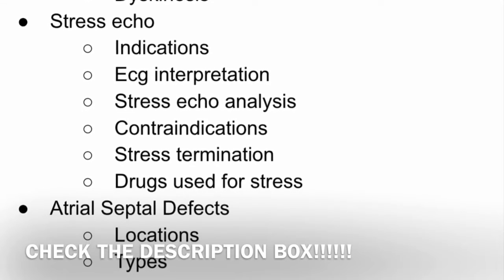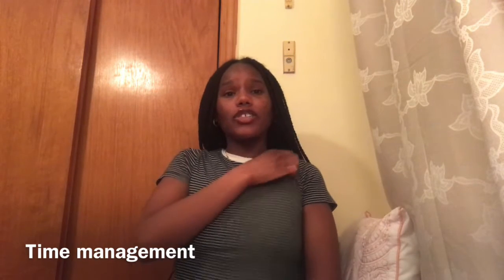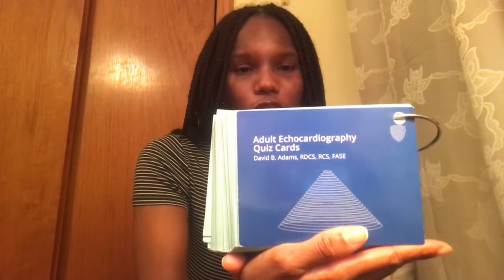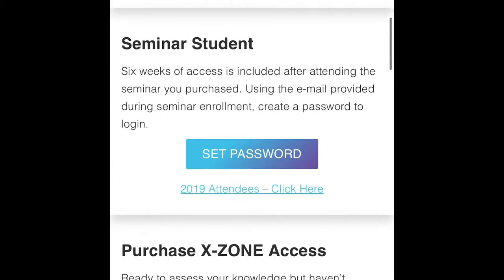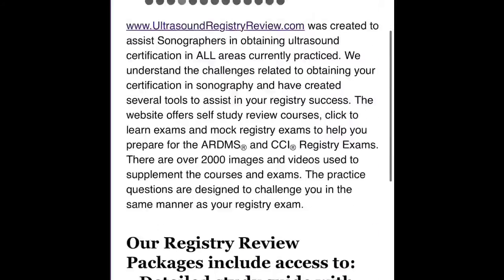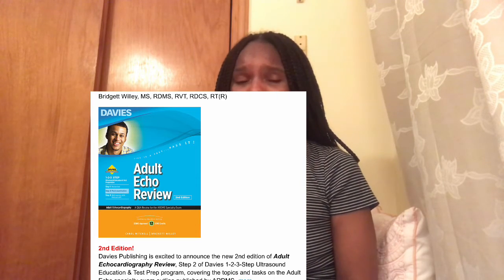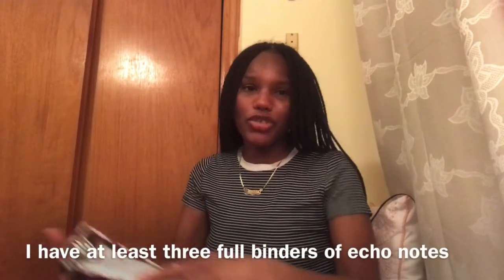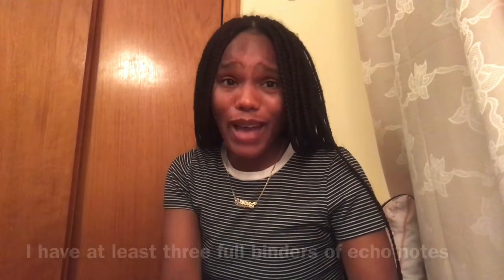Life of a cardiovascular sonography student:Tips and Tricks to Passing Your RDCS Exam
What’s up you guys! Guess what I passed my RDCS exam I am oficially a certified Registered Diagnostic Cardiac Sonographer.

Outline:

Normal adult echo views
Parasternal
Short axis views
Apical 4
Apical 5
Apical 2
Apical 3
Subcostal
Suprasternal notch
TEE VIEWS and anatomy

Normal Measurements

TAPSE

ASE 17 WALL SEGMENTS
Which arteries feed what walls

Aortic coarctation

Wiggers diagram

Aortic stenosis and regurgitation
Causes
How it looks on echo
M-mode
Doppler
Pathophysiology
Know its Murmur
Symptoms
Bicuspid aortic valve
Aortic valve Area!
Normal and abnormal measurements
Aortic valve dimensionless index
Peak gradient
Mean gradient
Ao p1/2 time
velocity

Pulmonic stenosis and regurgitation
Causes
Pathophysiology
Know its Murmur
Symptoms
Doppler
M-mode
Peak gradient
Peak velocity

Mitral stenosis and regurgitation
Causes
Pathophysiology
Know its Murmur
Symptoms
M-mode
Doppler
PISA
Vena contracta
dp/dt
Measurements
MVA
Mean gradient
Pulmonary artery pressure
Mitral pressure half time
Deceleration time
Mitral Valve Prolapse
Marfan Syndrome
Dissection Types

Tricuspid stenosis and regurgitation
Causes
Pathophysiology
Know its Murmur
Symptoms
Doppler
TAPSE
Symptoms
Measurements
Pulmonary Artery End Diastolic Pressure
PAEDP=RAP+EDP
Estimating Right Atrial pressure from the IVC size

Diastolic Phases
Diastolic Dysfunction
Abnormal filling patterns

Pericardial effusion
Causes
Pathophysiology
Echo findings
Symptoms
Physical signs
M-mode findings
Doppler findings

Tamponade
Causes
Pathophysiology
Echo findings
Symptoms
Physical signs
M-mode findings
Doppler findings

Constrictive pericarditis
Causes
Pathophysiology
Echo findings
Symptoms
Physical signs
M-mode findings

Systemic hypertension
Causes
Pathophysiology
Echo findings
Symptoms
Physical signs
M-mode findings

Pulmonary Hypertension
Causes
Pathophysiology
Echo findings
Symptoms
Physical signs
M-mode findings
Ischemic heart disease
Causes
Pathophysiology
Echo findings
Symptoms
Physical signs
Complications
Pseudoaneurysm
True aneurysm

Stress echo
Indications
Ecg interpretation
Stress echo analysis
Contraindications
Stress termination
Drugs used for stress

Atrial Septal Defects
Locations
Types
Causes
Pathophysiology
Echo finding
murmur

Ventricular Septal Defects
Locations
Types
Causes
Pathophysiology
Echo finding
Murmur
Ebstein’s Anomaly
Masses/tumors
Endocarditis
Prosthetic valves

Cardiomyopathies
Hypertrophic
Causes
Aliases
Pathophysiology
Murmur
Symptoms
How it looks of echo
M-mode findings
Doppler finding
Dilated
Causes
Aliases
Pathophysiology
Murmur
Symptoms
M-mode findings
Doppler findings
Restrictive (Infiltrative)
Causes
Aliases
Pathophysiology
Murmur
Symptoms
M-mode findings
Doppler findings

Wall motion
Hyperkinesis
Hypokinesis
Akinesis
Dyskinesis

Common Measurements
 Aortic Root
Mean: 2.7 cm Range: 2.0-3.7cm
Cusp Separation
Mean: 1.9 cm Range 1.5-2.6cm
LA diameter
Mean 2.9 cm Range: 1.9-4.0 cm
LVIDd
Mean 4.7cm Range 3.7-5.6 cm
LVIDs
Mean: 3.1 cm Range 2.0-3.8 cm
IVSd Thickness
mean: 0.9 cm Range 0.6-1.1 cm
LVPWD Thickness

Aortic Valve
Aortic Jet velocity
Mild: 2.6-2.9
Moderate: 3.0-4.0
Severe: greater than 4.0
Mean gradient
Mild:less than 20
moderate: 20-40
severe: greater than 40
AVA (cm^2)
mild: greater than 1.5
moderate 1.0-1.5
severe less than
1.0

Pulmonic Valve
Peak velocity (m/s)
mild: less than 3.0
moderate 3.0-4.0
peak gradient (mmHg)
mild: less than 36
moderate: 36-64
severe: greater than 64

Mitral Valved area (cm^2)
normal: 4-5
moderate 1.0-1.5
severe less than 1.0

mitral valve mean gradient mmHg
 mild: less than 5
moderate: 5-10
severe: greater than10

Pulmonary Artery Pressure mmHg
mild: less than 30
moderate 30-50
severe greater than 50